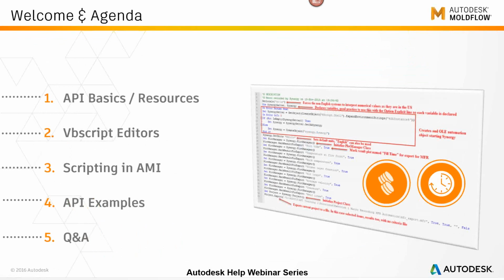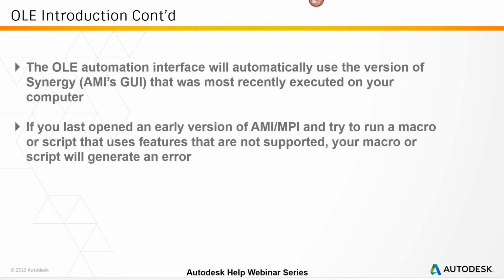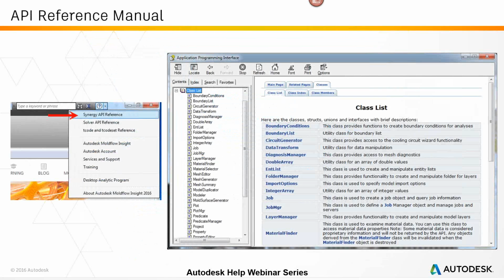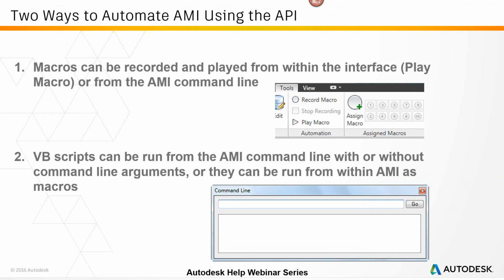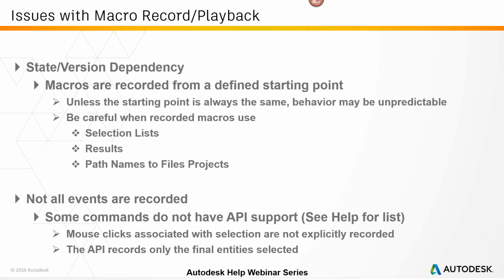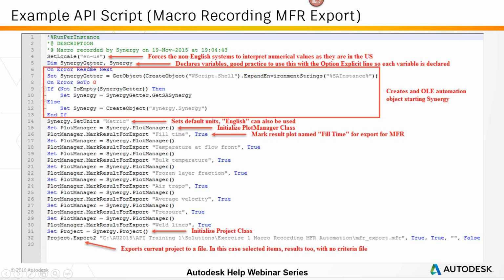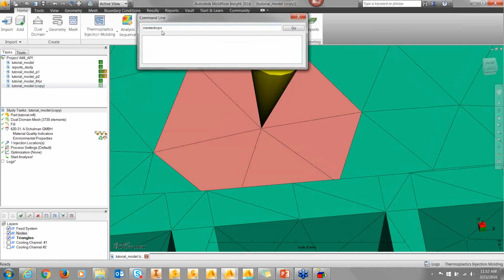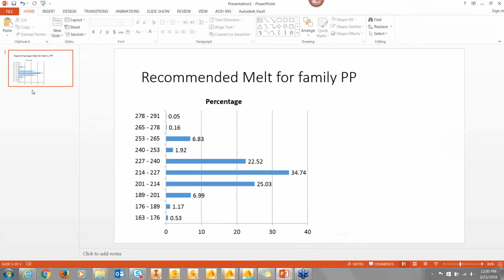Introduction to the Autodesk Moldflow Insight API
In this webinar, Matt Jaworski goes through a beginner’s guide to using the Application Programming Interface (API) in Autodesk Moldflow Insight (AMI), covering topics ranging from the basics and important resources to live specific examples in the software. This webinar recording provides a broad introduction to the capabilities of the AMI API and how users can increase productivity by automating repetitive tasks.